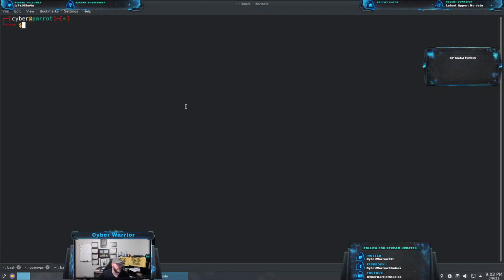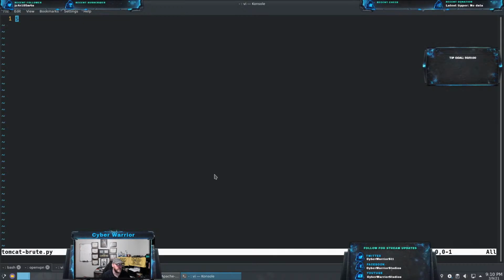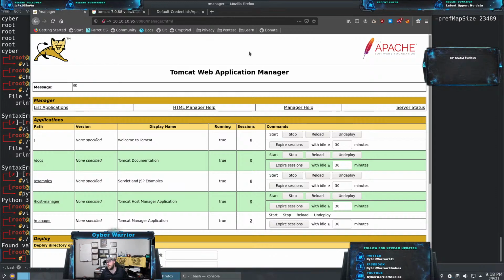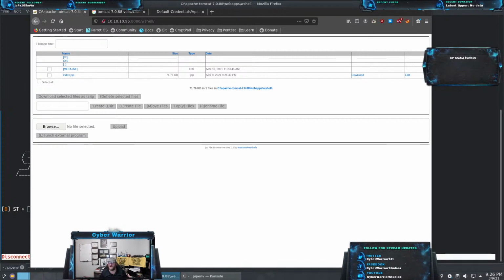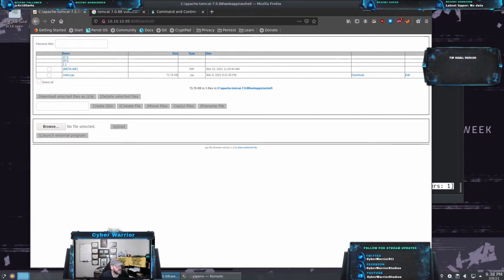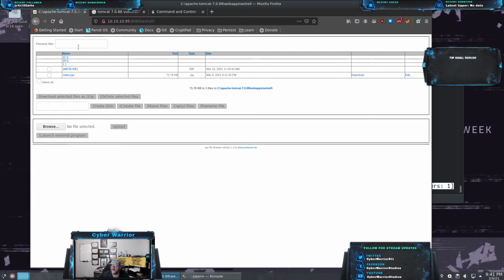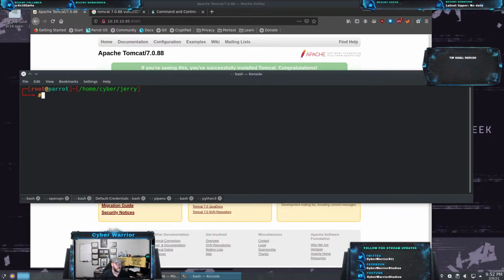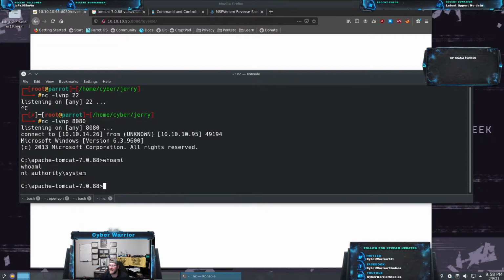Tech Tuesday: HTB Jerry Machine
Today we are going to walkthrough the HTB Machine Jerry. The goal today is to further show how some of the vulnerabilities that can be abused in the wild. Though companies are getting better you do still find issues like these.